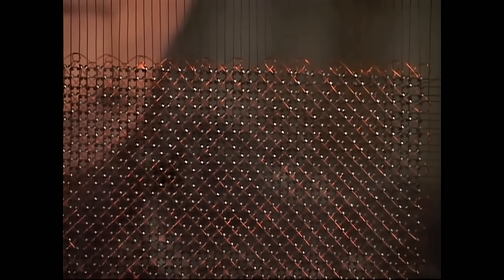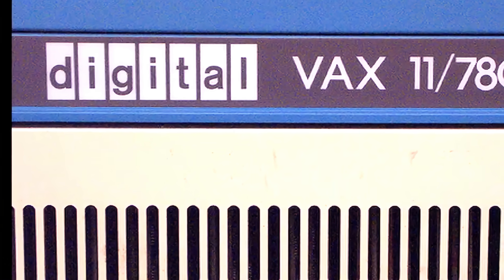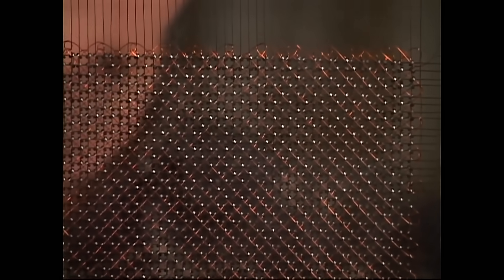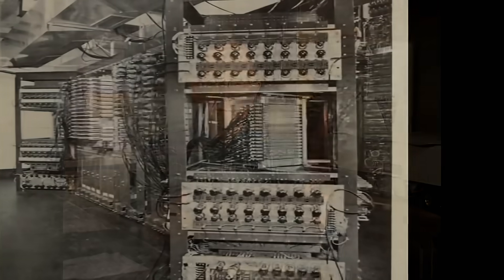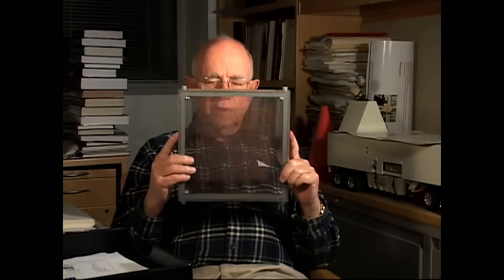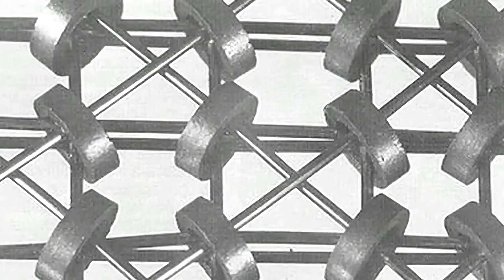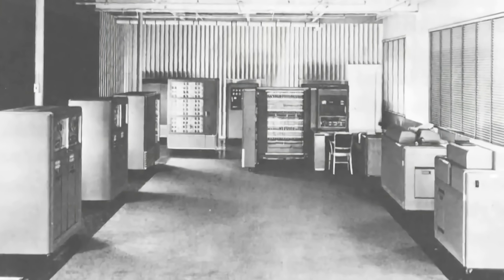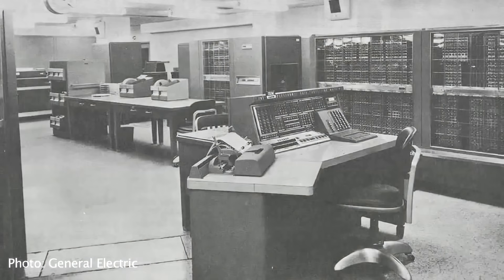Unintentional ASMR 🖥️ Inventor of World's First RAM Chip (Computer History)